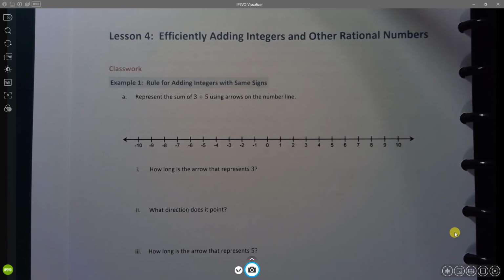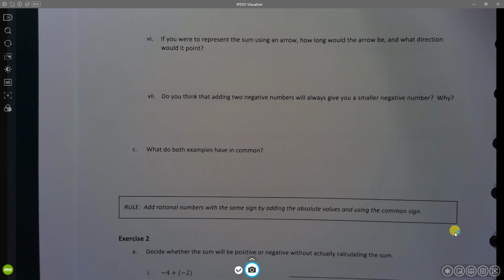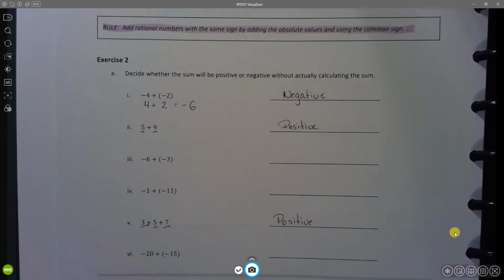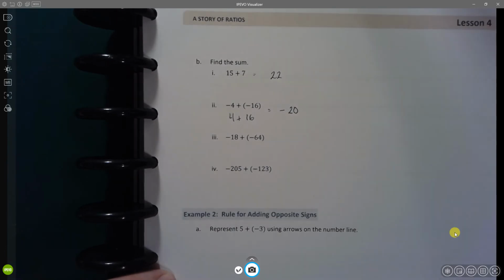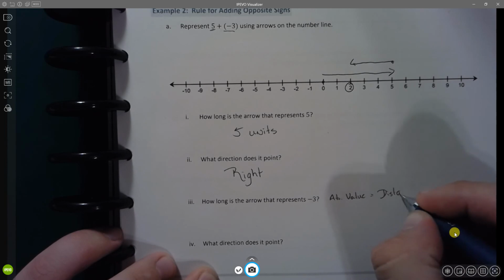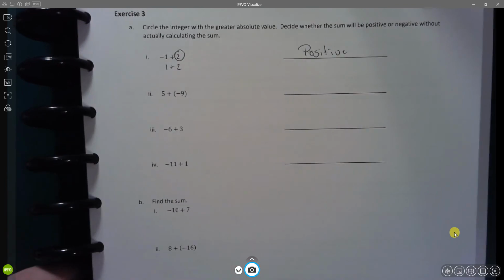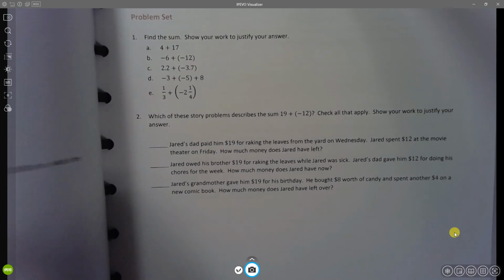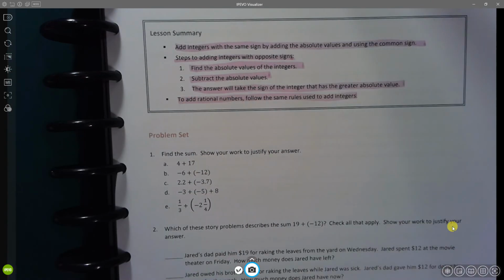Seventh Module 2 Lesson 4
Adding Integers with the Same Signs